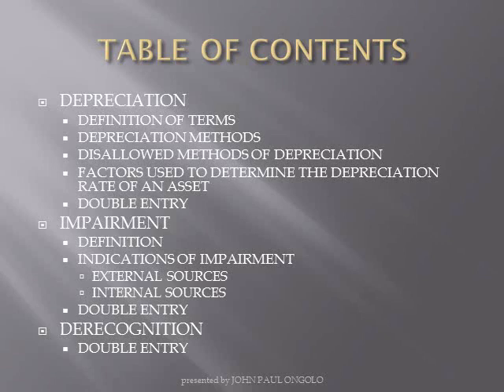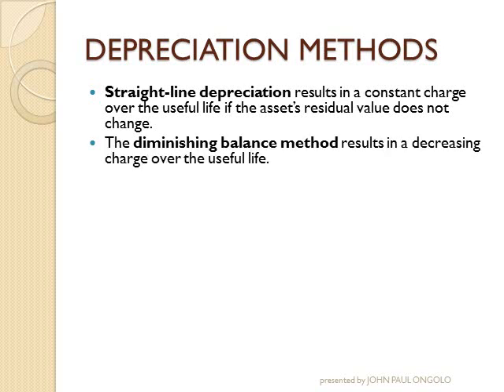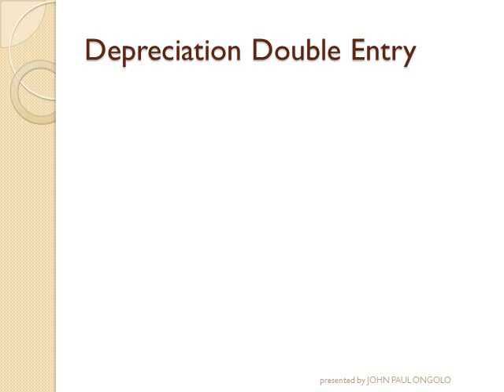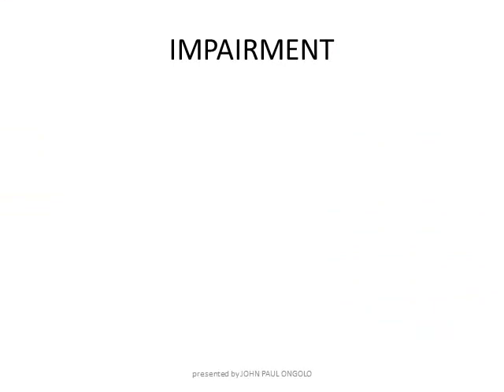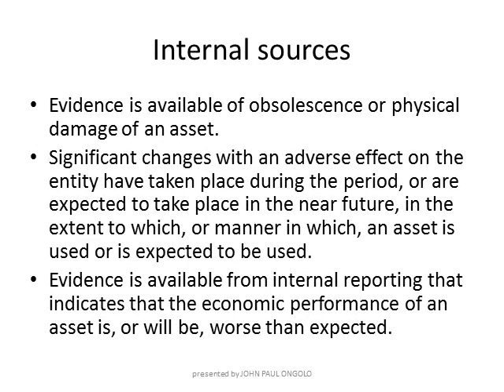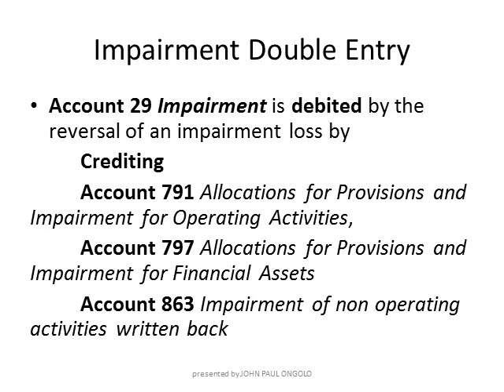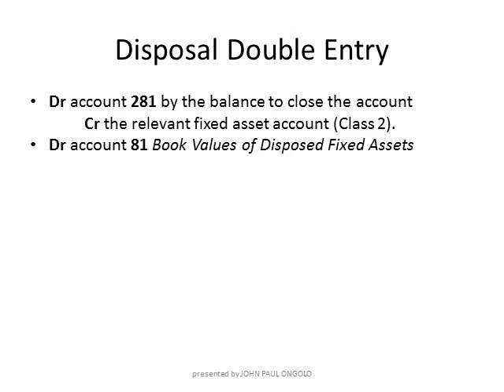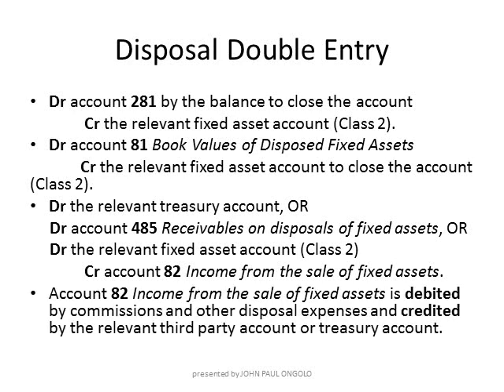SYSCOHADA FRAMEWORK Class 2: Depreciation and impairment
Video presentation on depreciation, impairment and disposal of fixed assets based on the SYSCOHADA Accounting framework